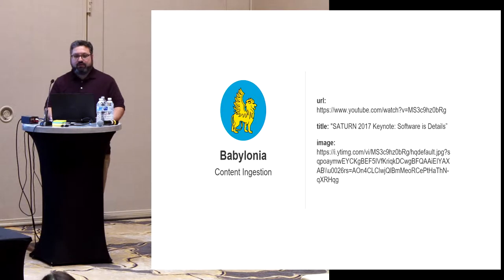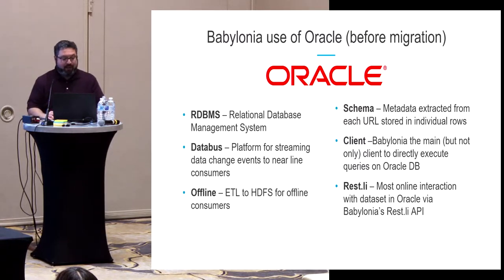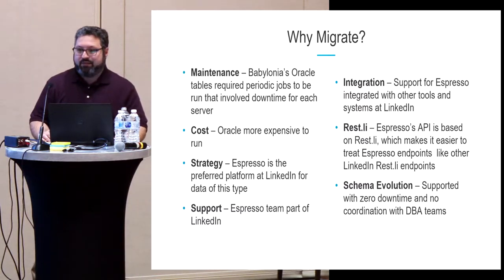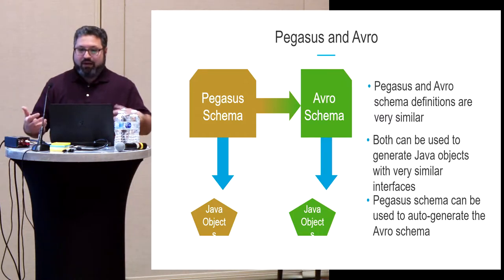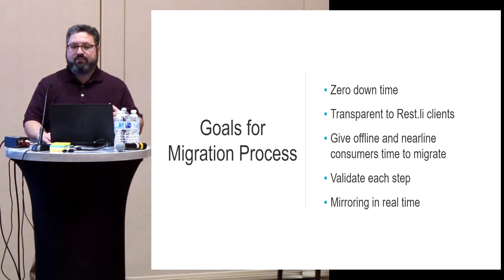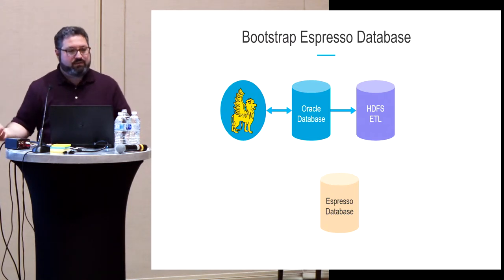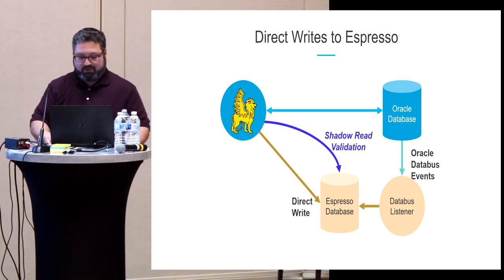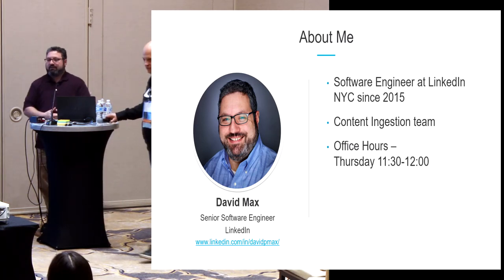SATURN 2018 Talk: Migrating from Oracle to Espresso, by David Max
Espresso is LinkedIn's strategic distributed, fault-tolerant NoSQL database that powers many LinkedIn services. Espresso has a large production footprint at LinkedIn, with close to a hundred clusters in use, storing about 420 terabytes of source-of-truth (SoT) data and handling more than two million queries per second at peak load.

 This talk discusses our strategy for migrating one of our internal services (Babylonia) from using Oracle to using Espresso. We will present an overview of the Espresso platform and its quality attributes that motivated the migration, as well as the particulars of how we accomplished the migration. Our core requirement was to keep Babylonia running uninterrupted throughout the migration process. These same concerns are common to many database migrations, not only at LinkedIn. The talk covers the steps we took to keep the service running through the transition without affecting our clients.